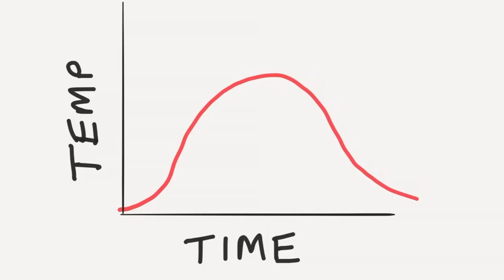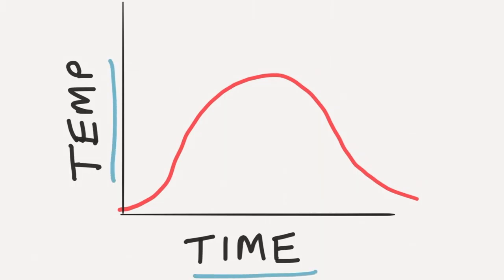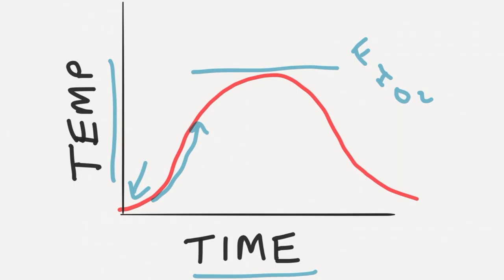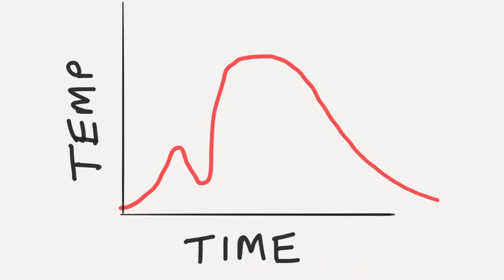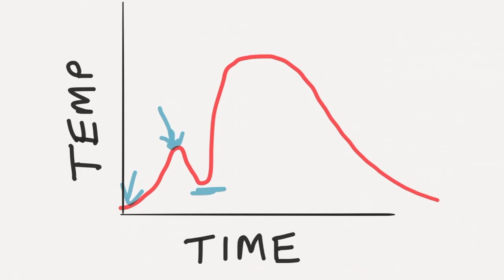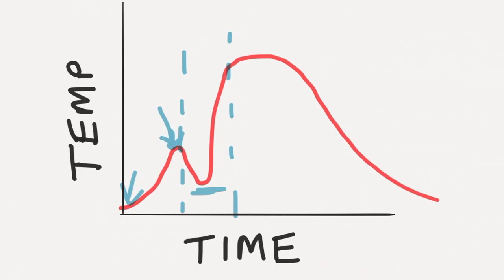Understanding the Time Temp Curve | Box Alarm Training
In this video we discuss the Time-Temperature Curve and how it relates to understanding tactics.